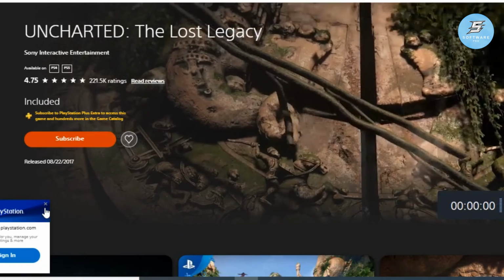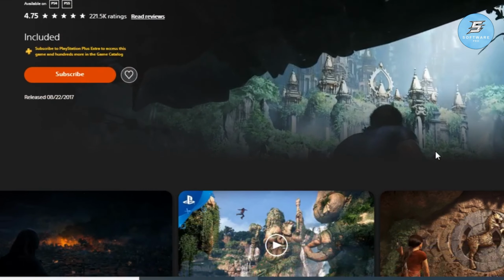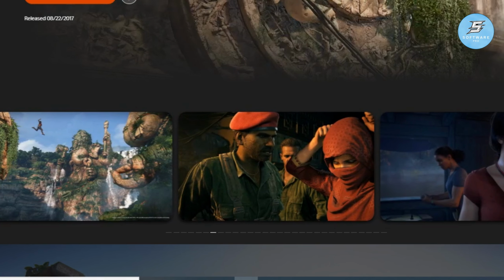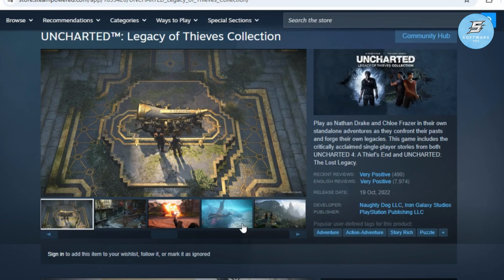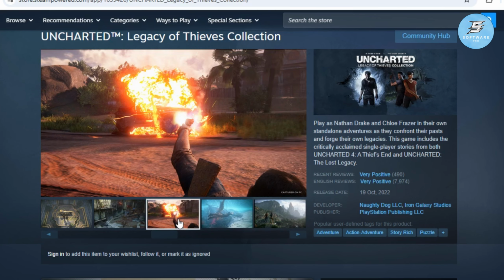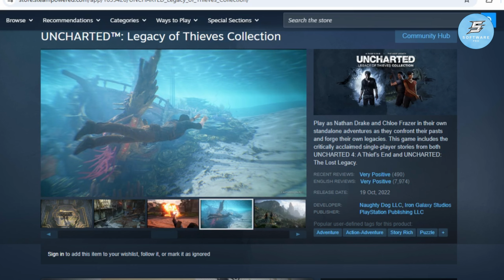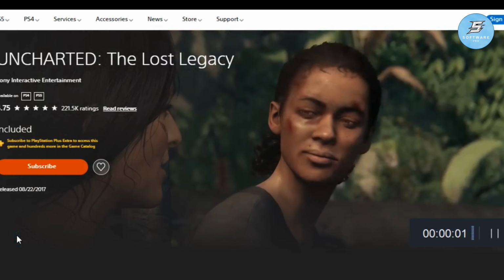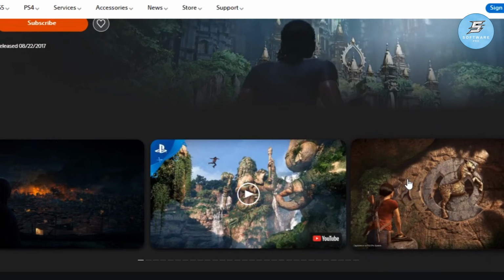How to Download Uncharted: The Lost Legacy on PC for Free: Easy Legal Guide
In this straightforward tutorial, you'll learn how to access Uncharted: The Lost Legacy on your PC or laptop without spending a dime, through official promotions, free trials, or library services—perfect for gamers without a PS4 or those hunting budget-friendly adventures. Note: We'll focus on safe, legal methods only, as downloading from unauthorized sites risks malware, bans, or legal issues. Always verify availability in your region, as the game isn't natively on PC yet but can be streamed or emulated where allowed.
✔️ Sign up for PlayStation Plus to stream Uncharted: The Lost Legacy via PS Remote Play on PC for free during your trial month.
✔️ Use cloud gaming services like GeForce Now or Xbox Cloud Gaming (if bundled) to play the PS4 version on PC without downloading files.
✔️ Borrow digitally from libraries via apps like OverDrive or Hoopla for temporary free access to Uncharted titles on PC.
✔️ Check for official free weekends or demos on PlayStation's PC-compatible tools to test Uncharted: The Lost Legacy gameplay.
⏱ Timestamps:
0:00 Introduction
0:10 How to Download Uncharted: The Lost Legacy on PC for Free

Stream Uncharted The Lost Legacy on PC without PS4
PS Plus Remote Play for Uncharted games on laptop
Free cloud gaming options for Uncharted Lost Legacy PC
Library apps to borrow Uncharted PC for free